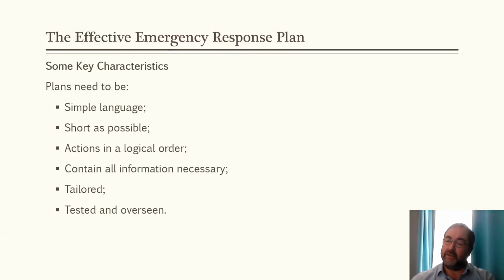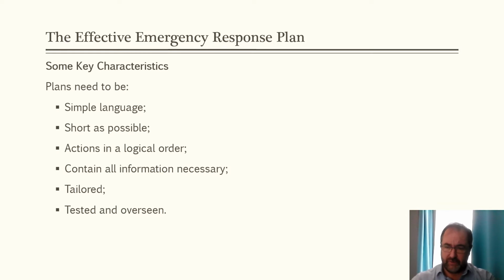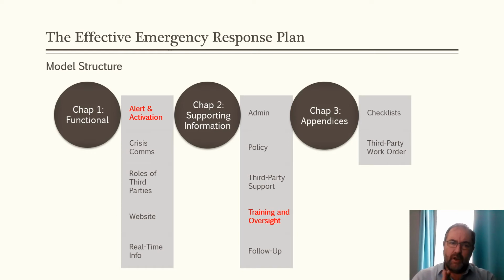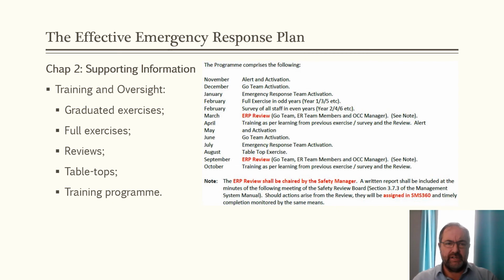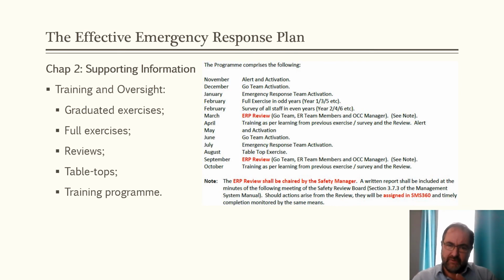The Effective Emergency Response Plan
Published by CANTOMAX Aviation